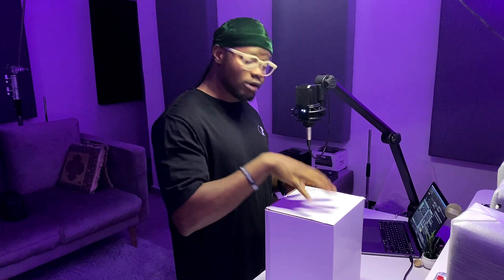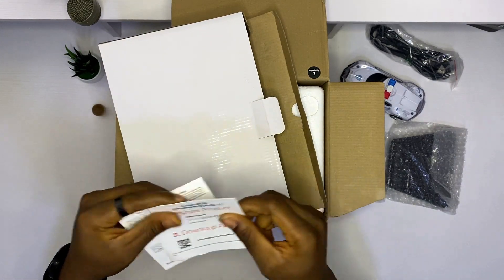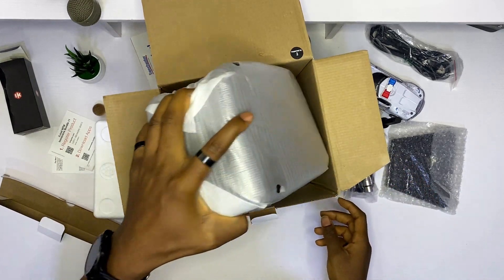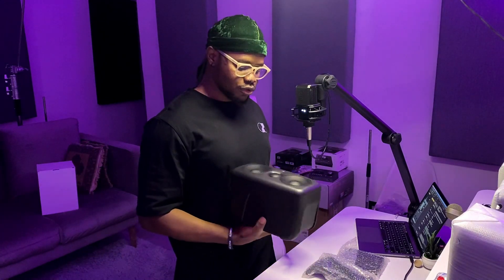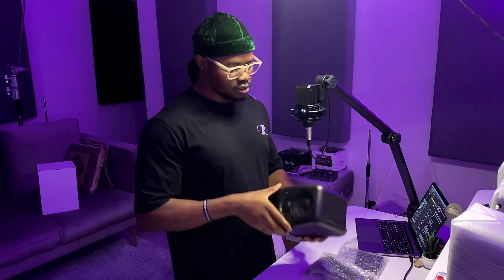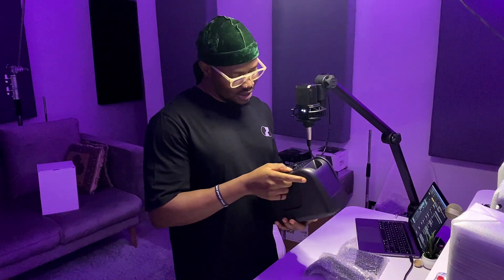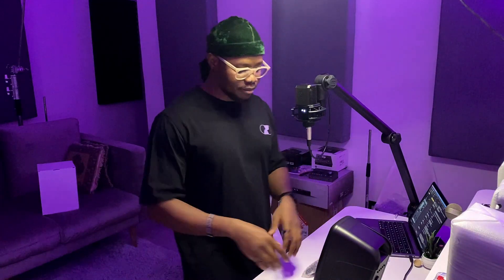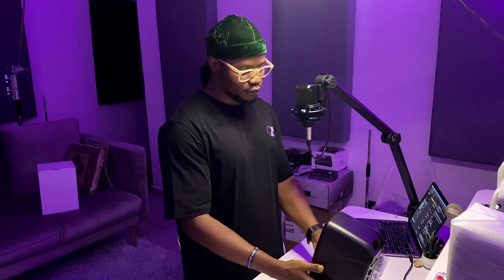I bought 11 iLOUD MTM Monitors for the Dolby Atmos Setup. Unboxing and First Impressions!!!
What’s going on my gees!!! 👊🏽

I spent the last year researching and learning to mix in Dolby Atmos and I'm finally setting up "The Atmos Room By Benie Macaulay". This will be the first Dolby Atmos Studio in Lagos, Nigeria and I am excited to take you along on my ATMOS journey 😌👌🏽.

I am currently unboxing the gears I got for the 7.1.4 setup and sharing my thoughts and reasons for getting these specific gears.

Introducing Gear No. 3 - iLoud MTM Studio Monitors

IK’s iLoud Micro Monitors stunned an industry. Producers and engineers at every level marveled at the performance coming from such a small setup, so IK challenged our team to push its concept even further - to design a new compact speaker to rival 5”, 6” and even 8” monitors.

The result is iLoud MTM, and it changes everything about the sound, accuracy and convenience of reference monitors in today’s modern studio.

Gear I use:

UAD Apollo Twin X Duo Core;

Mic;
Lewitt 441 Flex:

Blue Baby Bottle Condenser Mic

Head Phone;

DAW;
Fl Studio

Audio Interface - UAD Solo;

Studio Monitor;
iLoud MTM:

Useful Beginner Studio Bundle;

Focusrite Scarlett Solo 2x2 USB Audio Interface Full Studio Bundle